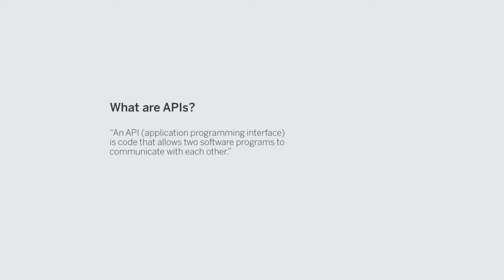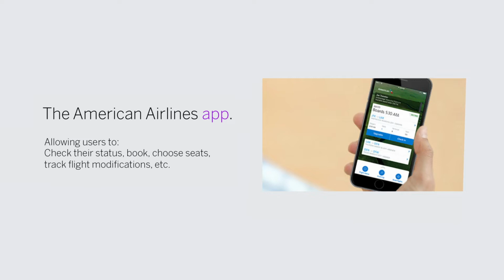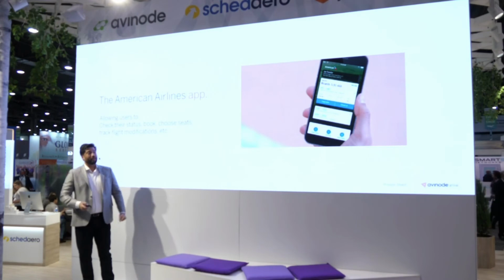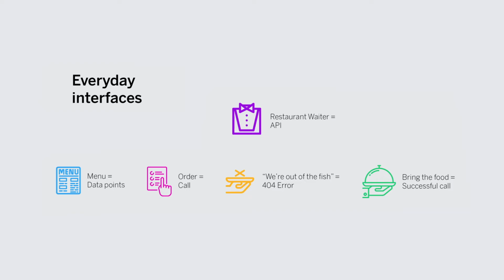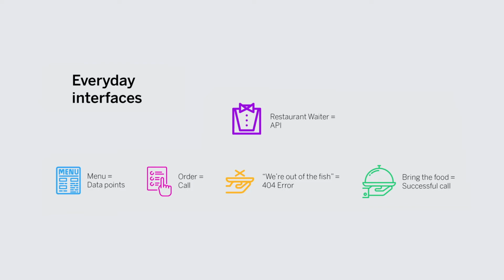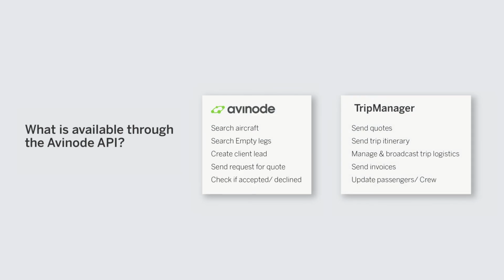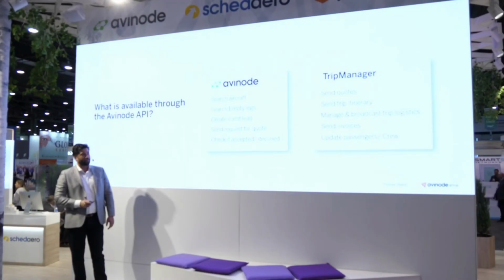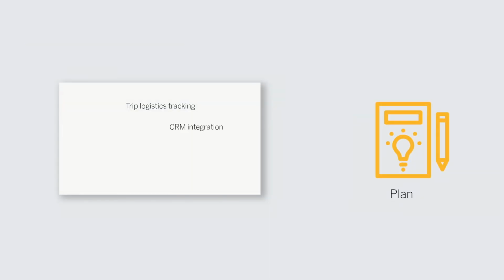NODE Talks with Philippe Villard | NBAA 2019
Accelerating Business through Bizav API |  What is an API and how can it transform your business? Philippe Villard tells you all about it!